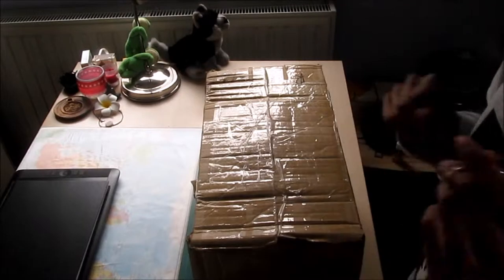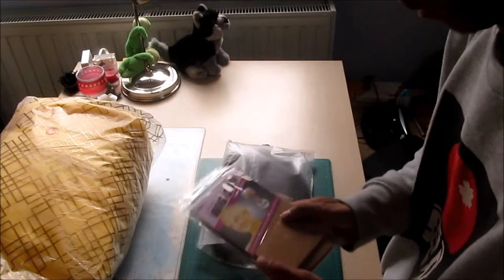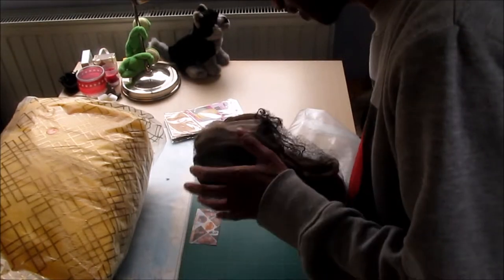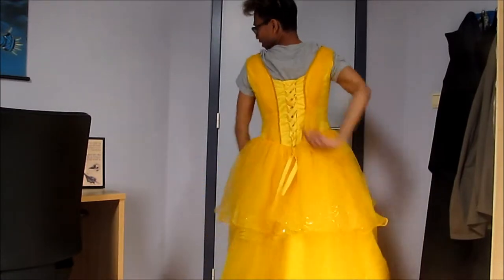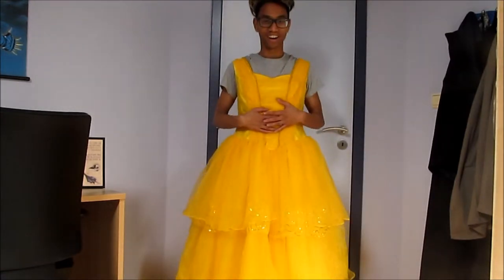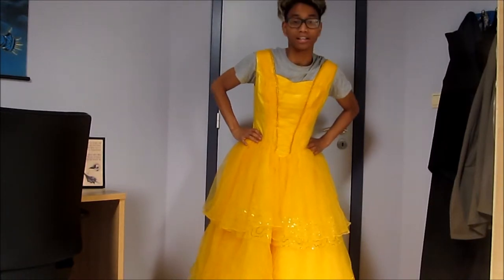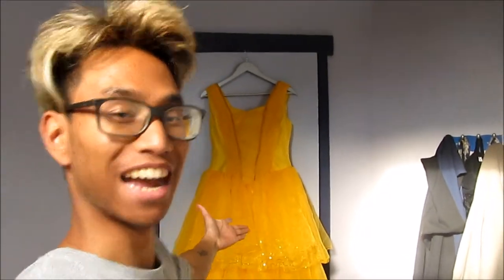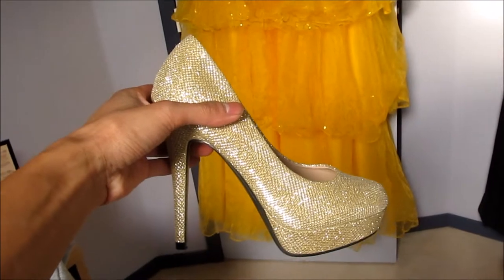Unboxing Yellow Fluff@Yannis' Corner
I bought all of this at cosplaybuzz. If you're a cosplayer it's worth checking them out. No they did not sponsor me nor asked me do make a video out of this.